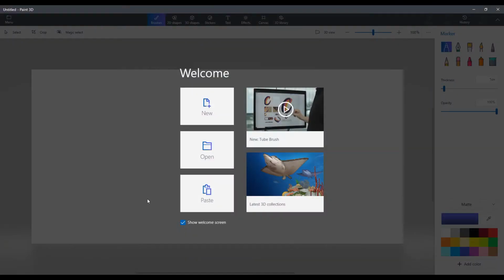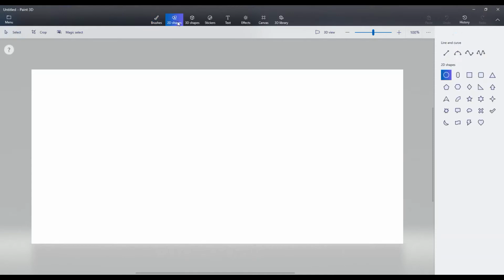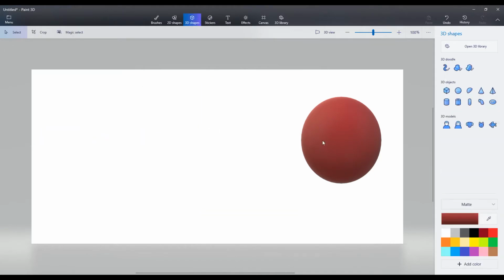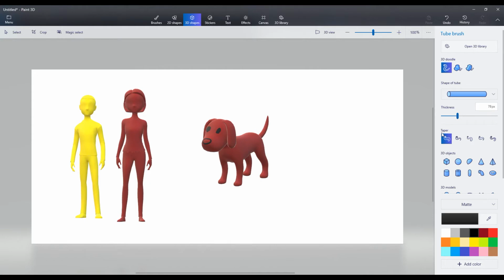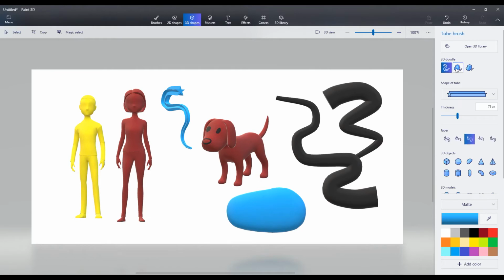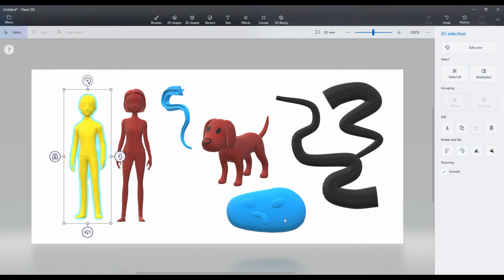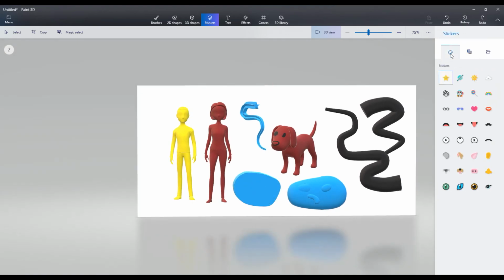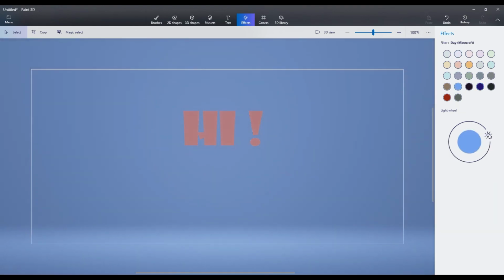Paint 3D for beginners - Part 1 : Creation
Free and available in the Microsoft store, Paint 3D is the 3D version of classical and vintage Paint.

You will now be able to draw 3D shapes that can become 3D printable objects !

As a beginner, you can have a ton of fun and you can create ready to Print 3D Object with Paint 3D.

Plus, in part 2, we will talk about a very cool feature !